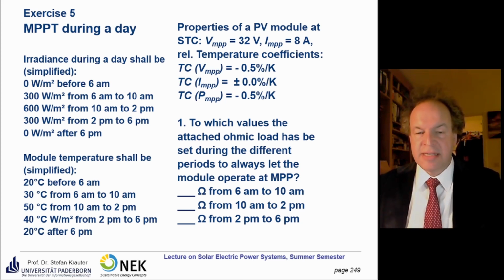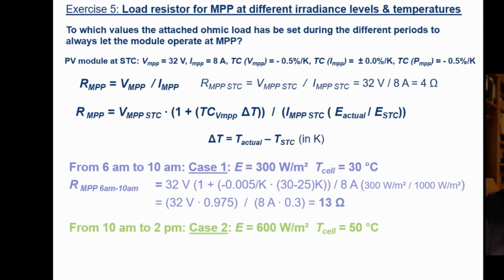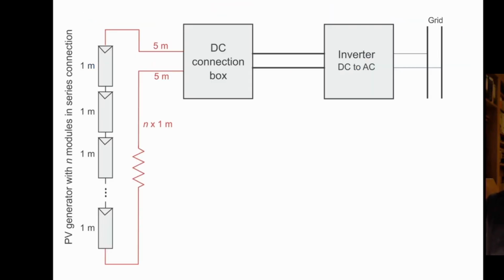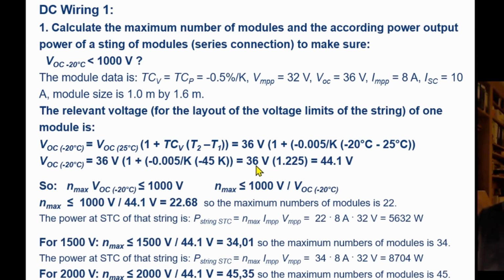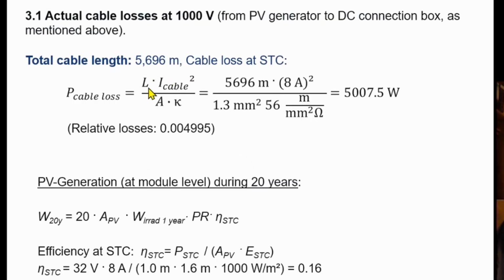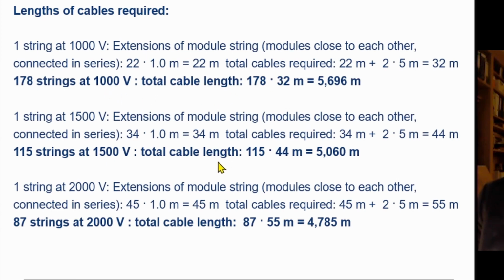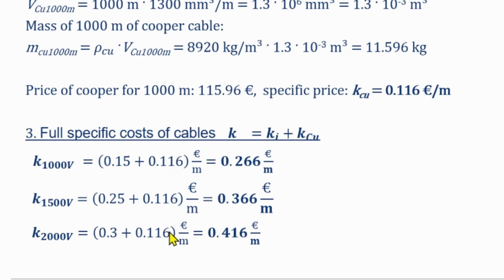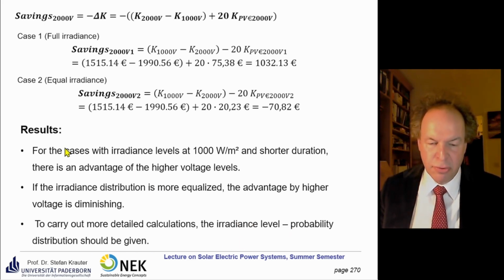Exercise 05 of Lecture Solar Electric Energy Systems - PV Systems - Wiring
Exercise to lecture 05 of the course "Solar Electric Energy Systems" (SEES).
Comparison of different wire sizes in terms of energy losses and overall costs.